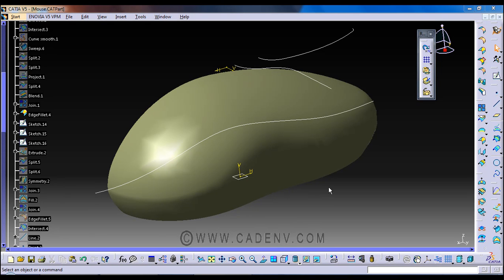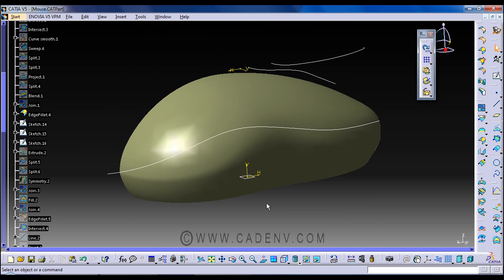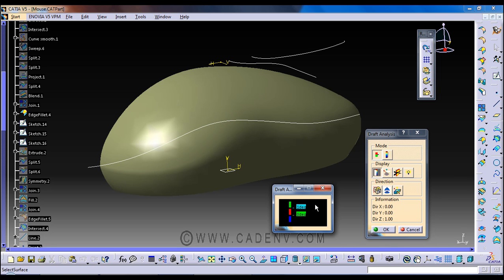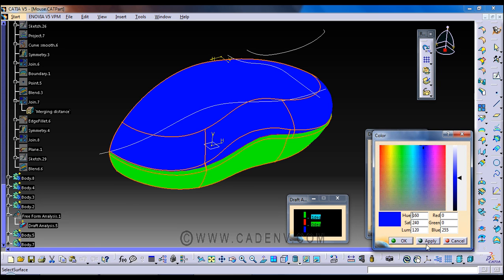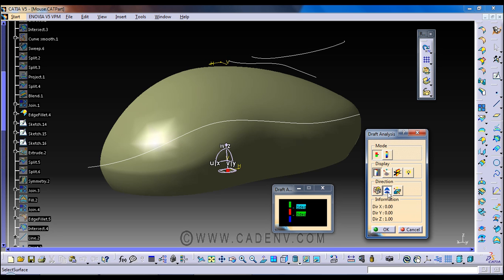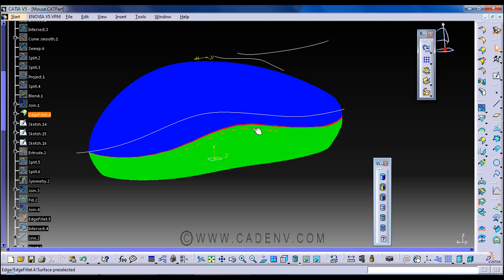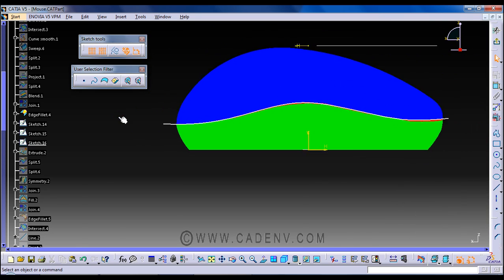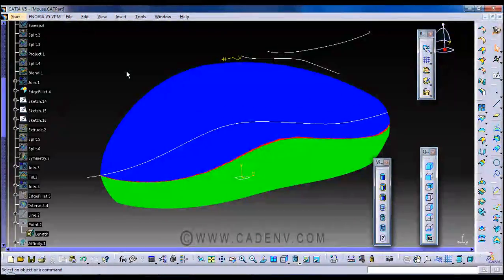mouse step9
Step-9 In this step you could learn about draft analysis in Catia and how to find the parting line.